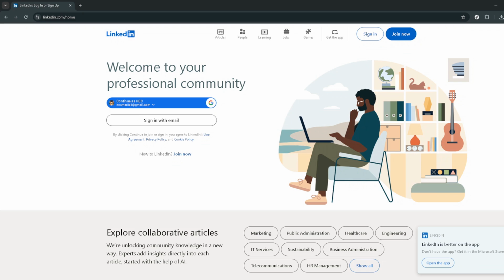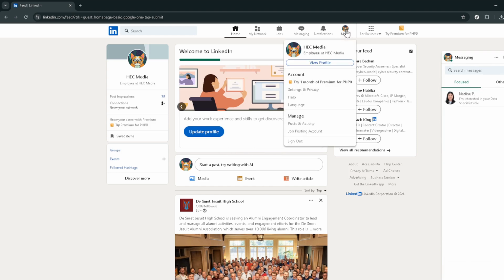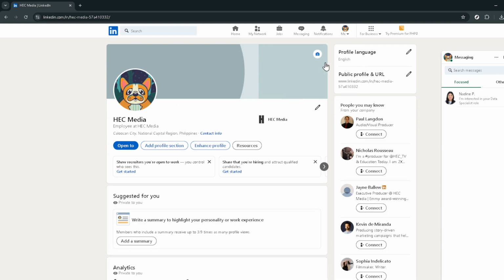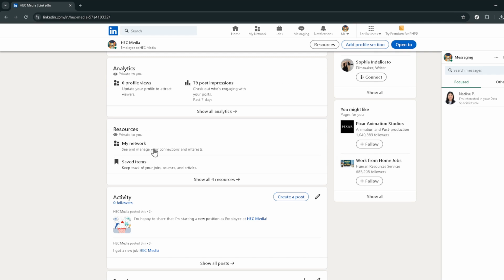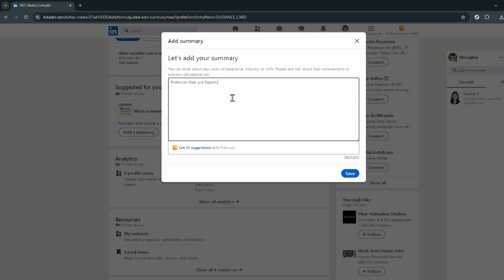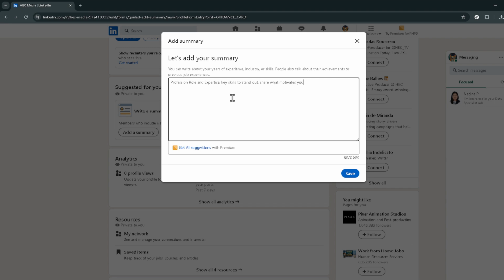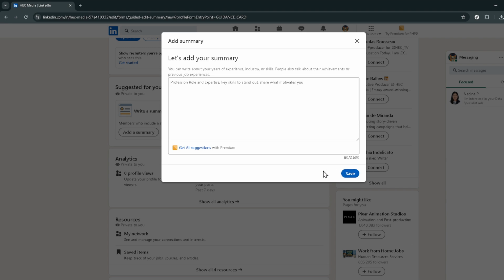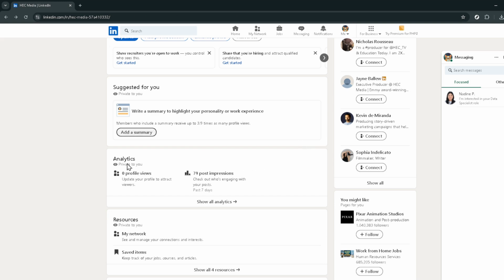How to LinkedIn Bio (Full 2024 Guide)